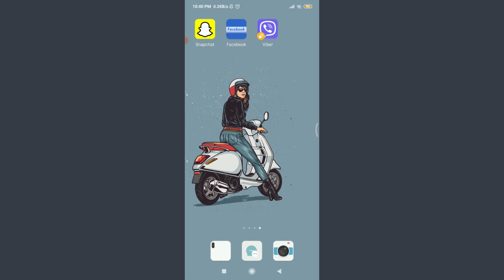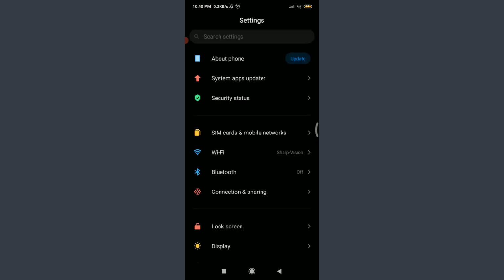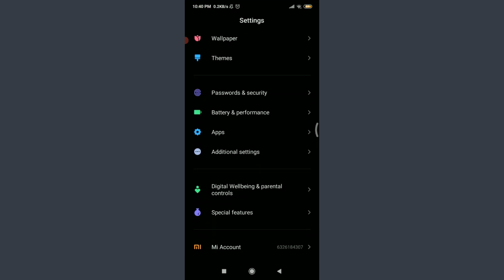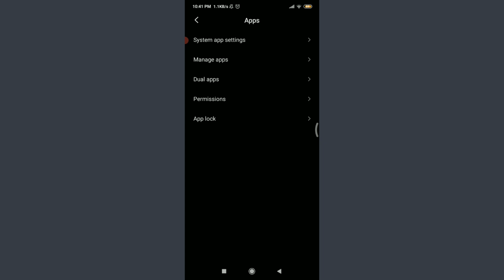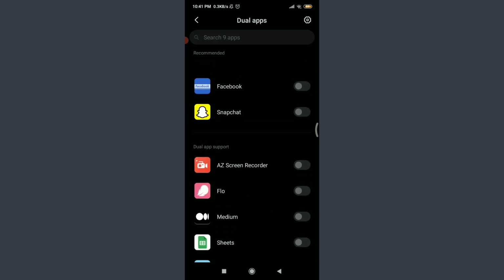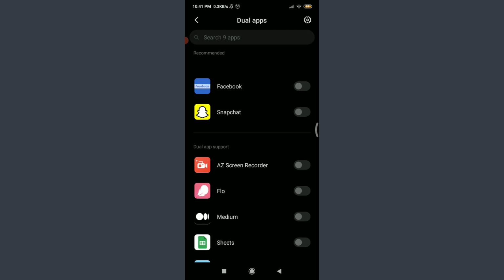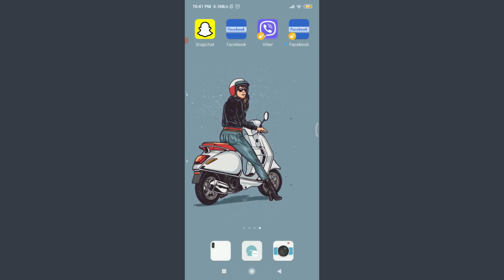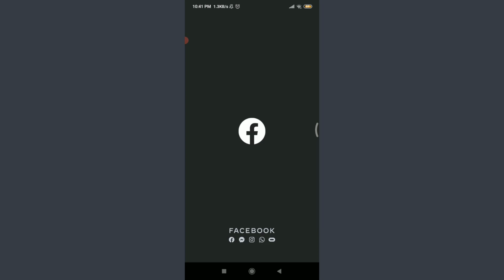How to Use Two Accounts on One Android Phone 2021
In this video I will guide you in step by step process on how to install the same app multiple times on my Android.

How to clone a phone from an Android phone?
Is it possible to clone multiple Android apps?
How can I use dual WhatsApp on my phone?
How to install the same app multiple times on my Android device?